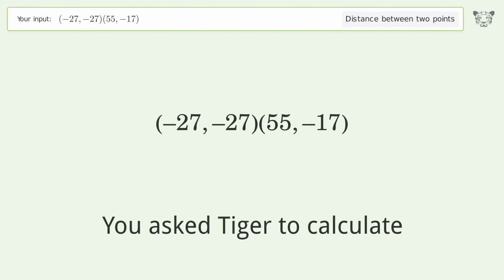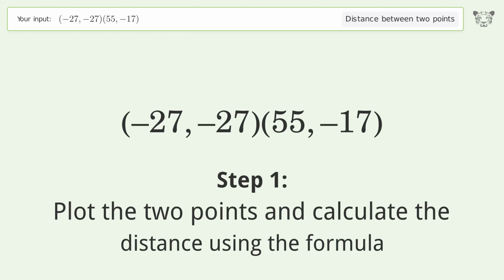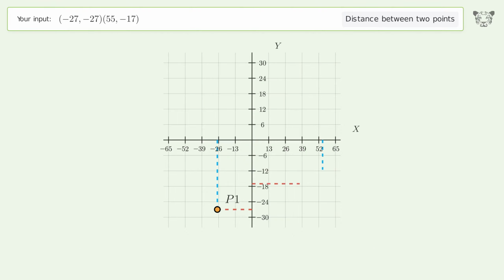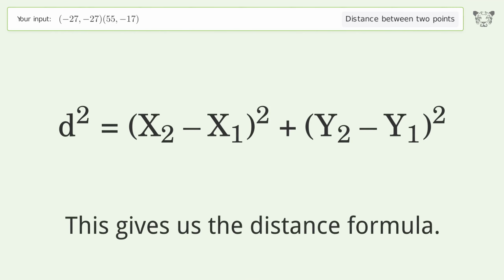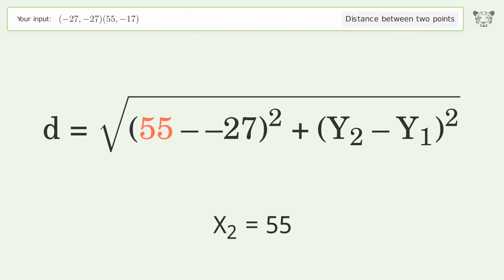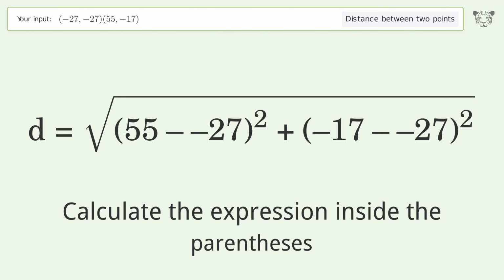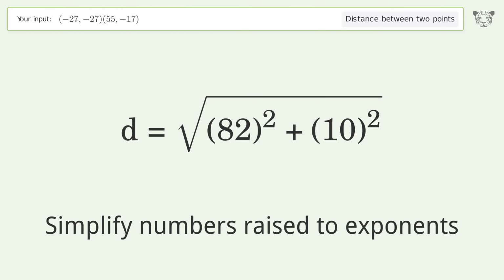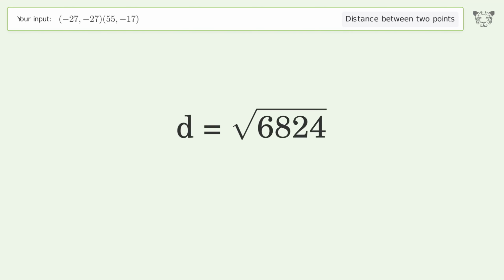Find the distance between two points p1 (-27,-27) and p2 (55,-17): Step-by-Step Video Solution